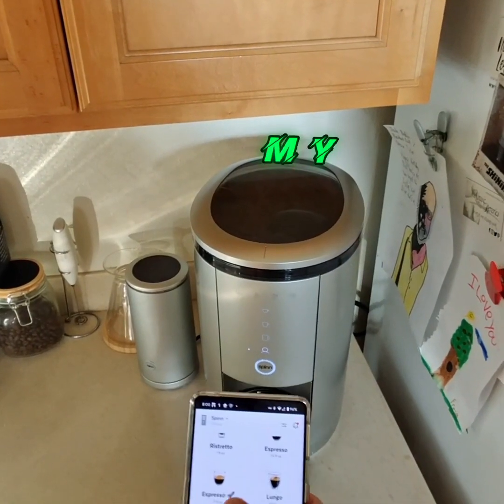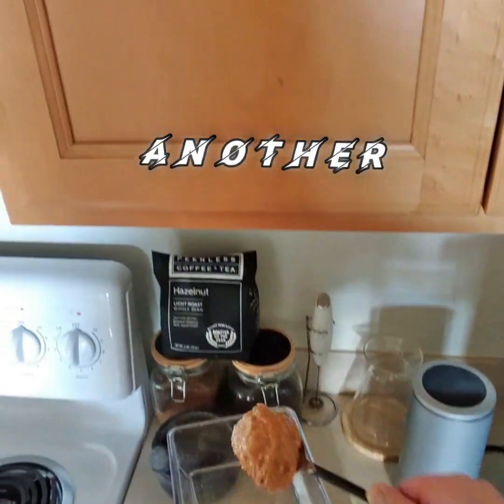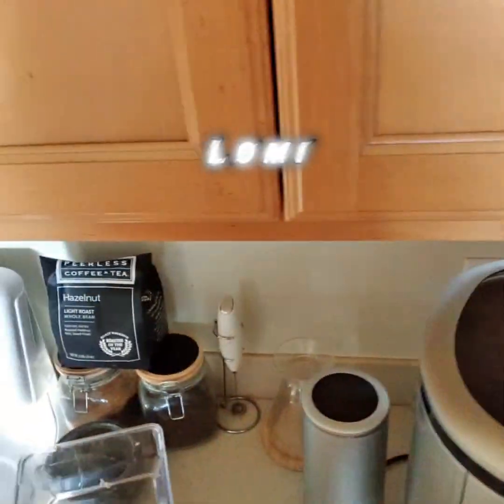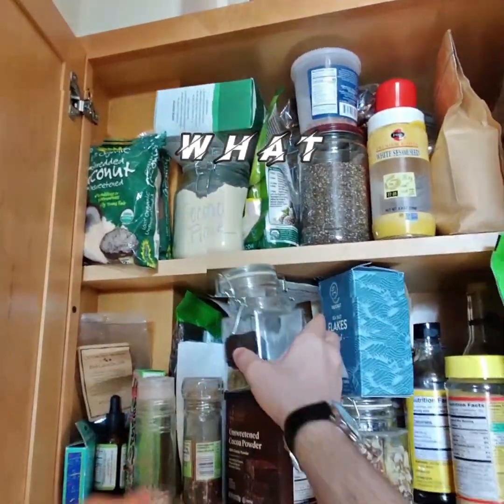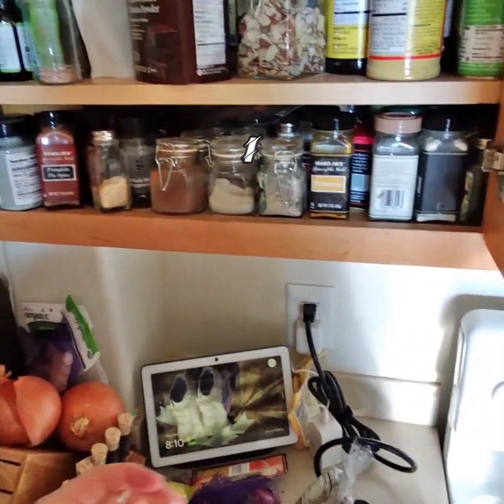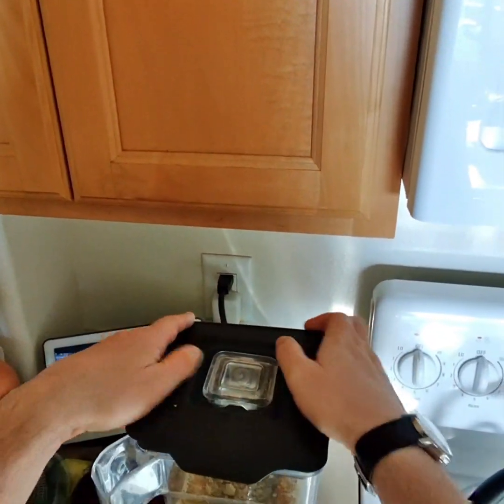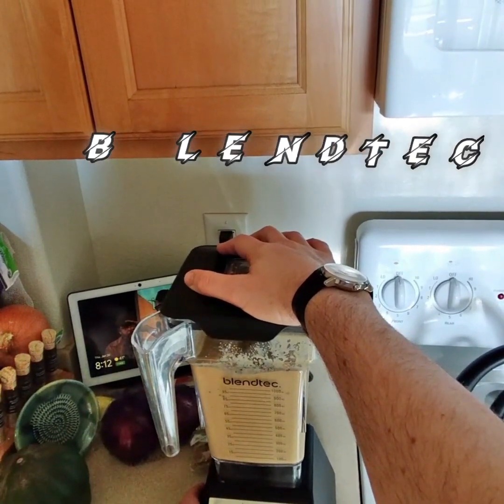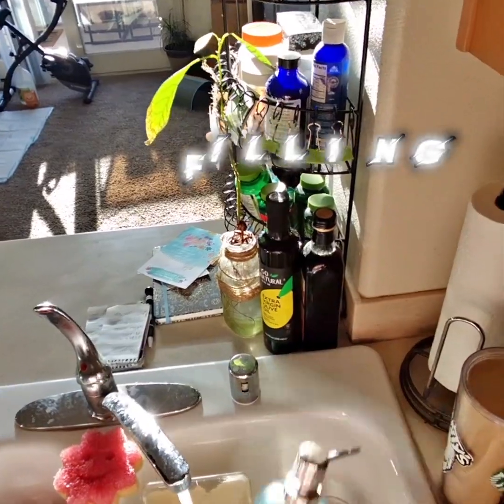How to make a coffee protein Smoothie using blendtec 🌀 wearing raybanstories 🤓 and a lomicompost🌱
Weekday Morning Routine wearing my new (Christmas gift from my wife 💗):

Appliances:
- Spinn Coffee Maker (espressos)
- Blendtec

Ingredients:
coffee ☕
Frozen banana 🍌
Crunchy peanut butter 🥜
Avocado 🥑
Oatmilk Creamer
Maca
Tumeric + ground pepper
Cinnamon
Pumpkin Seeds
Chia Seeds